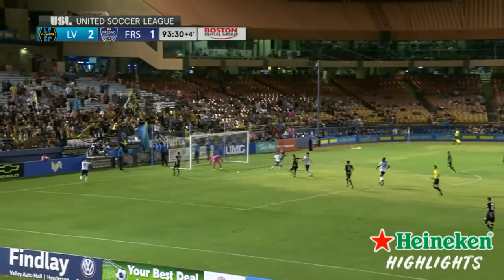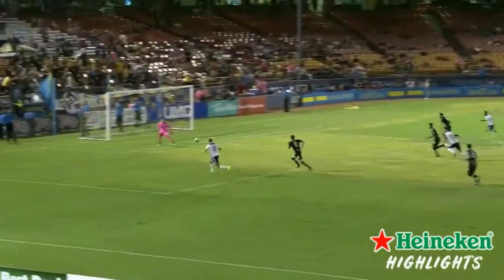Alex Cooper Fresno FC Left Back 2018 USL Season